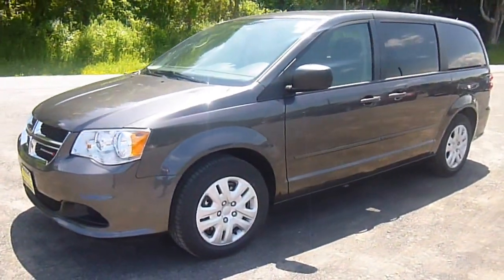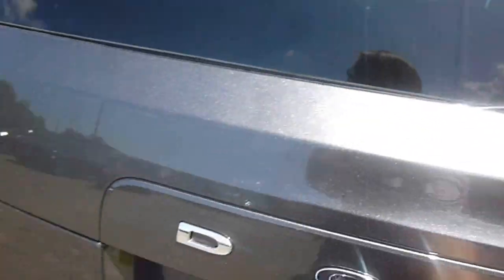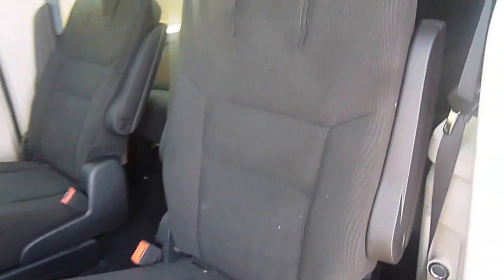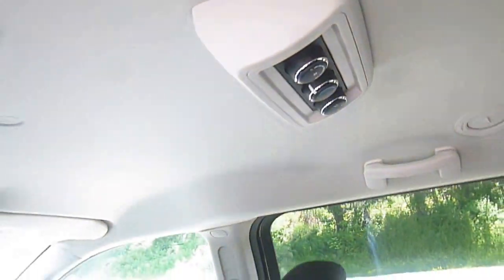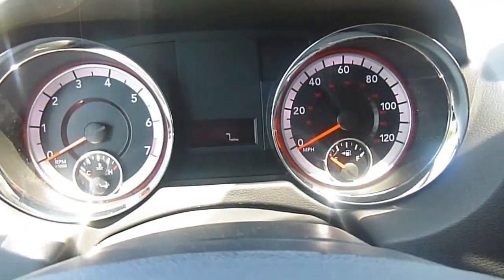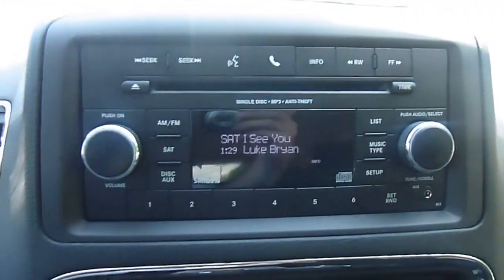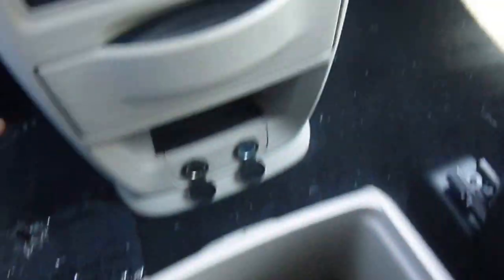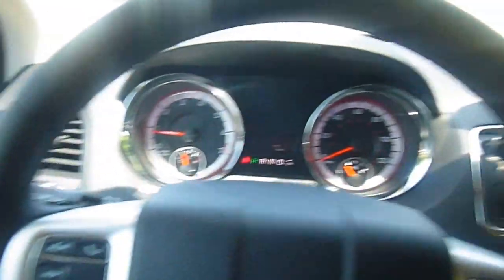2015 Dodge Grand Caravan SE Van Sodus NY | Lessord Chrysler Products